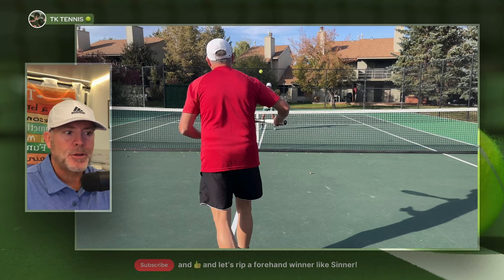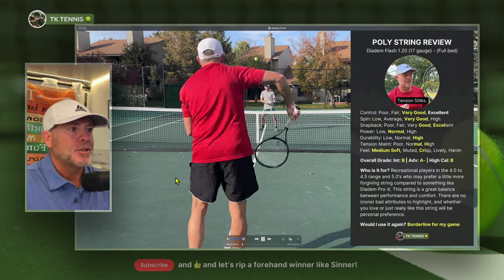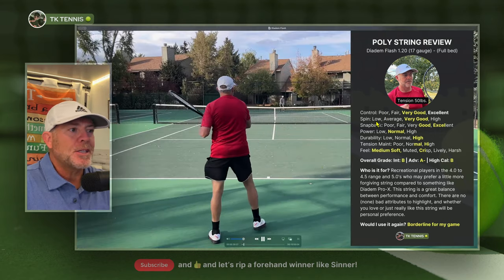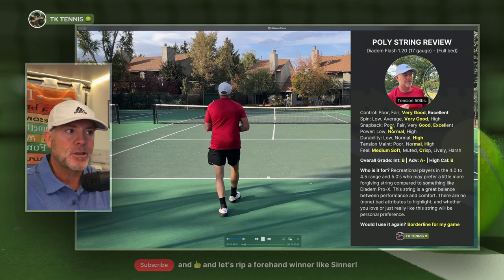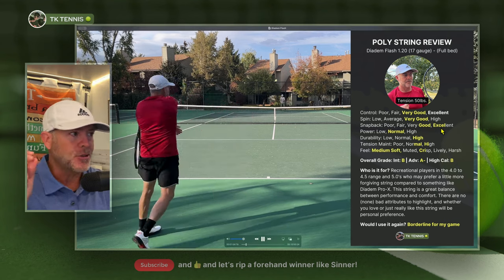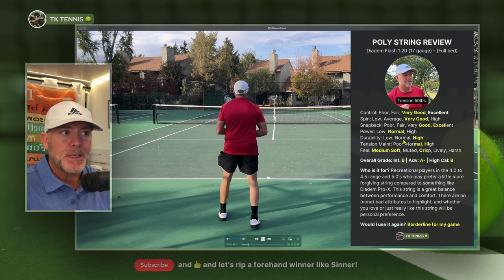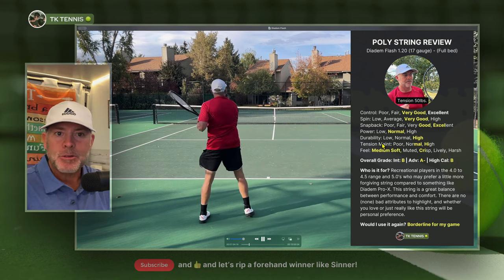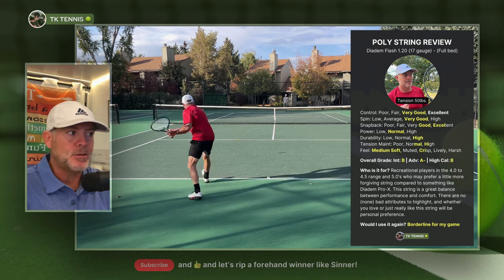Diadem Flash | Does the up and coming tennis racquet company make great strings too?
Welcome to TK Tennis! In today's review, we dive into the Diadem Flash tennis string—a mid-level, softer poly offering great control, spin potential, and durability. I break down its performance for intermediate to advanced players and compare it to other popular strings like Solinco Confidential. Find out if this string is the right fit for your game.